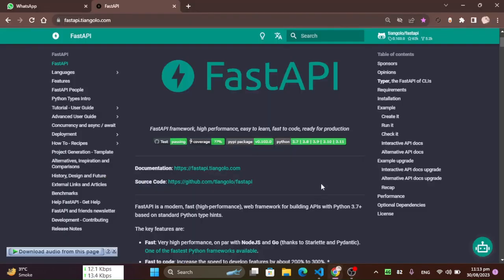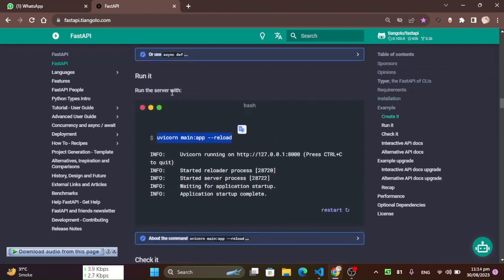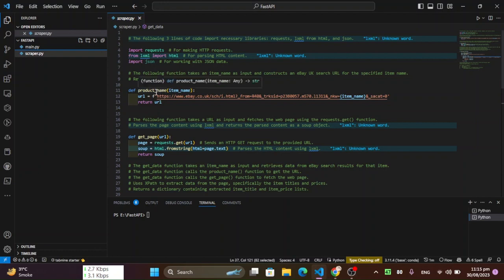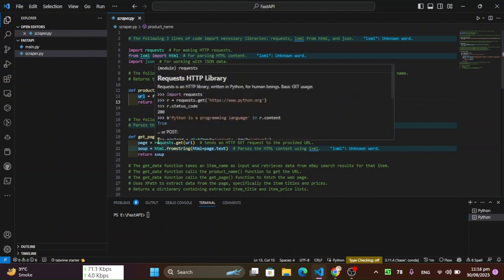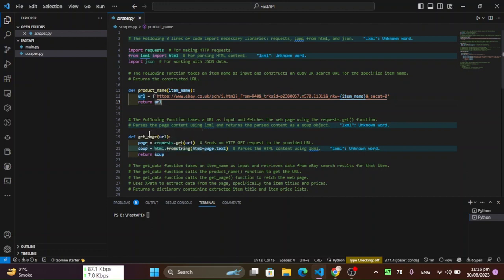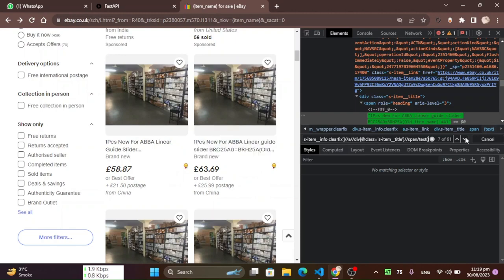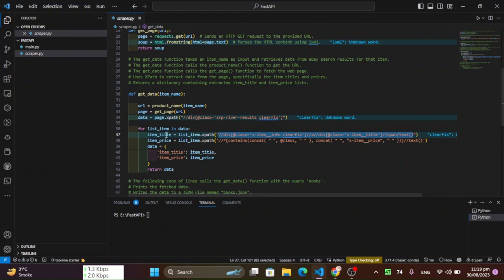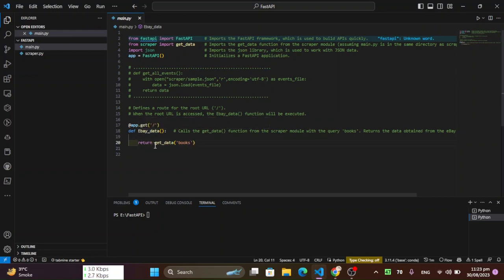Web Scraping in Python with FastAPI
Master Web Scraping with FastAPI and Python in this comprehensive tutorial! Learn how to harness the power of FastAPI, a lightning-fast web framework, to build efficient web scrapers. From setting up your environment and creating API endpoints, to handling asynchronous requests and parsing data, this tutorial will equip you with the skills to scrape websites seamlessly and put your data extraction projects on the fast track to success.